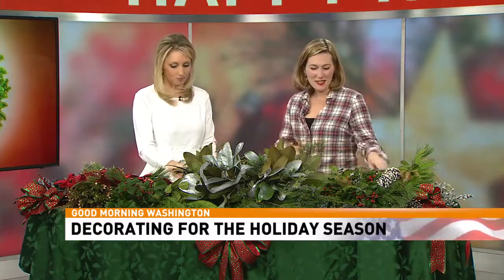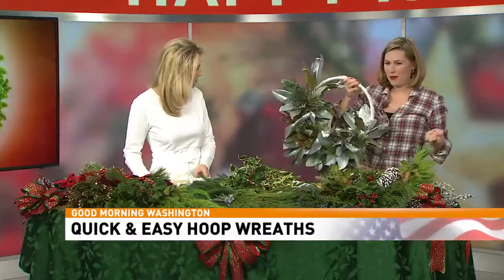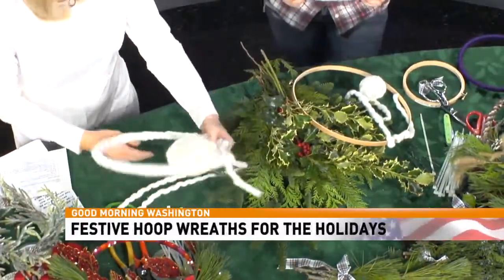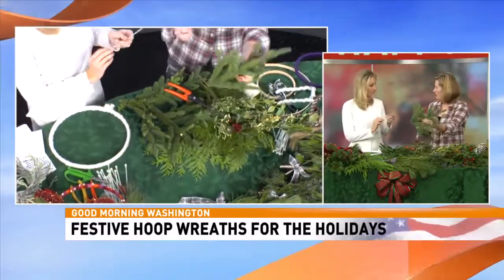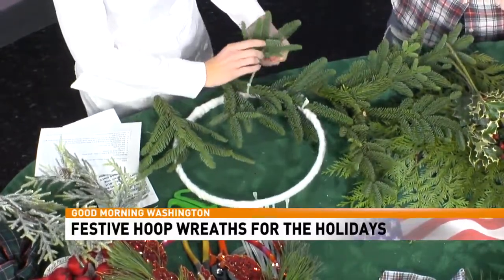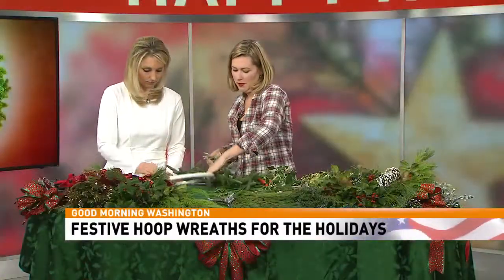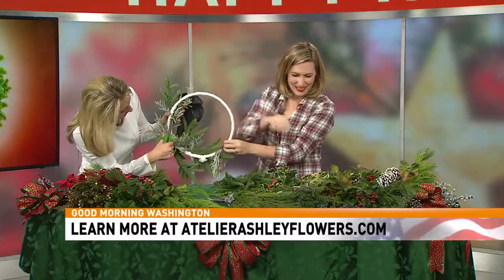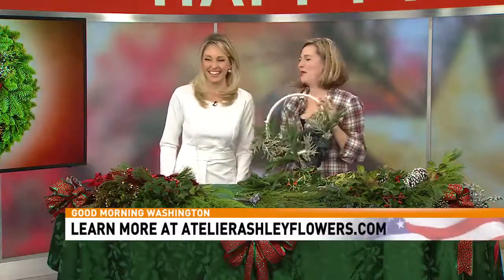Christmas crafting and DIY hoop wreaths youtube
Floral Trends expert Ashley Greer of Atelier Ashley Flowers demonstrates how to make the 2017 trend of "hoop wreaths." A quick and budget friendly way to decorate for the holidays.